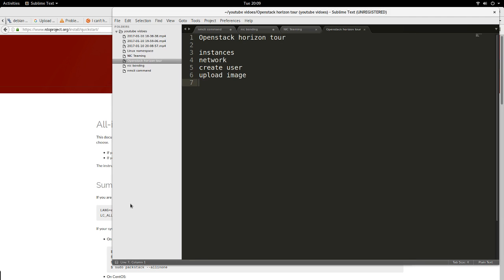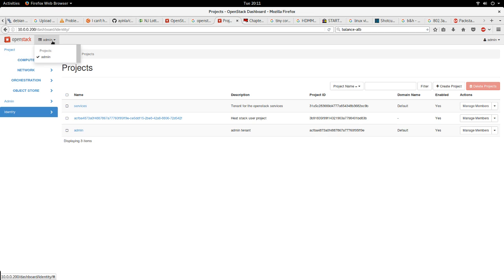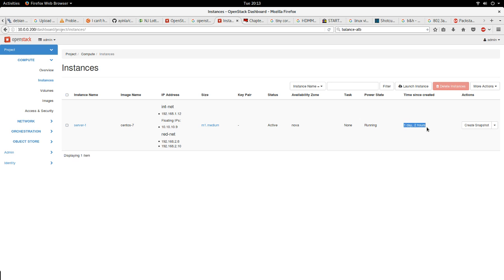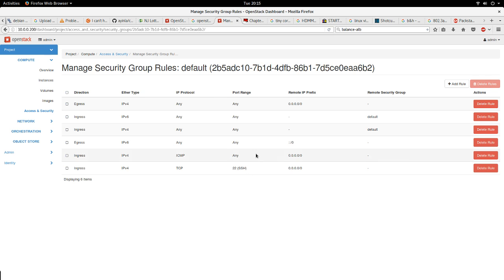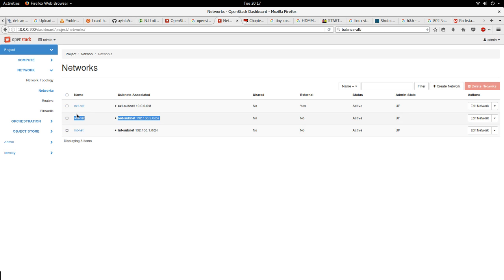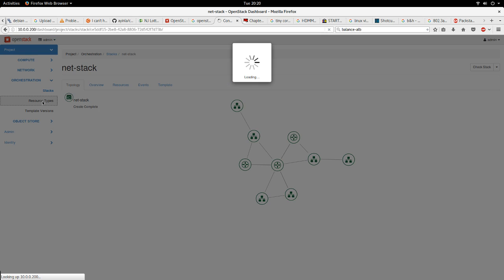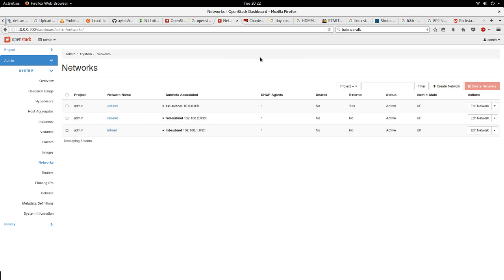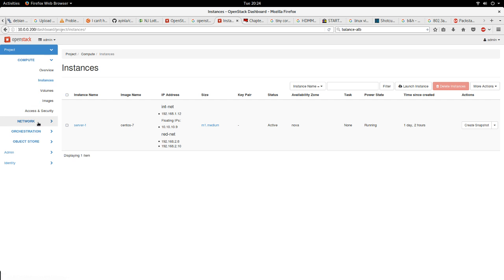Tour of Openstack newton (horizon) dashboard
I will take you on tour of the openstack dashboard